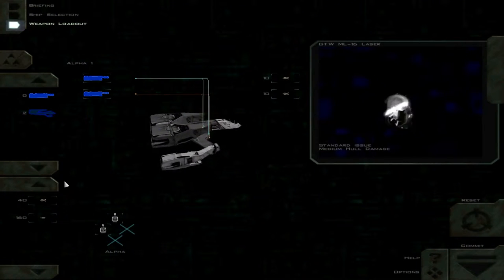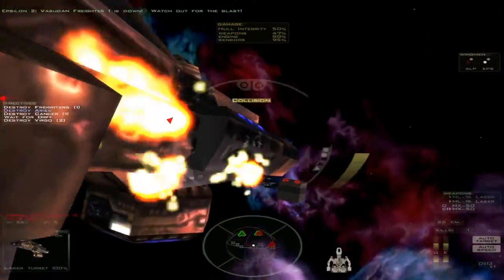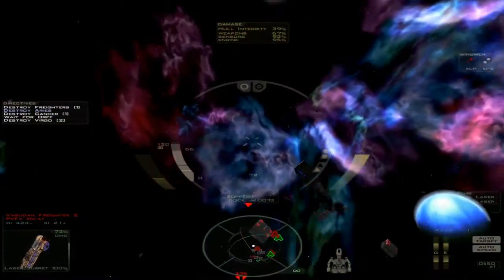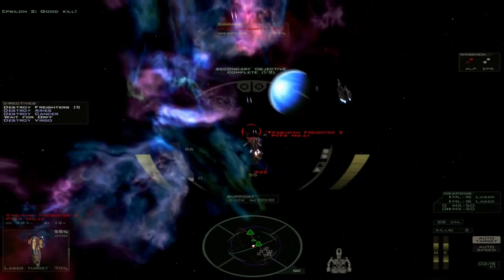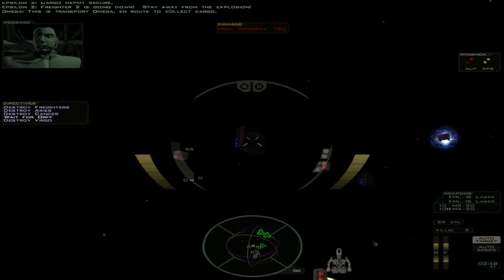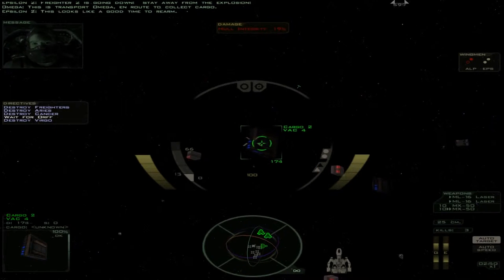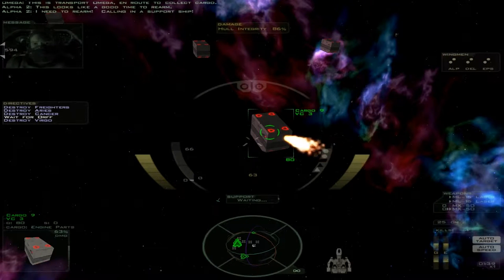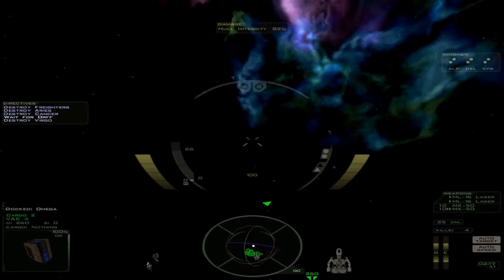Treks Play: FS Port, Act 1 Mission 3: Small Deadly Space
Part 3:  More crashing in to things!  Now with cargo.  And death.